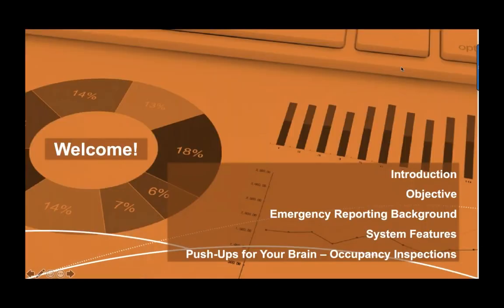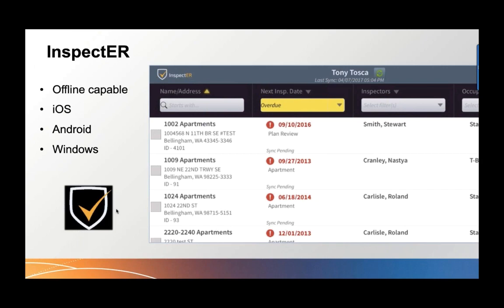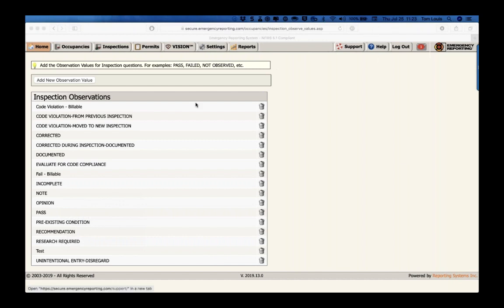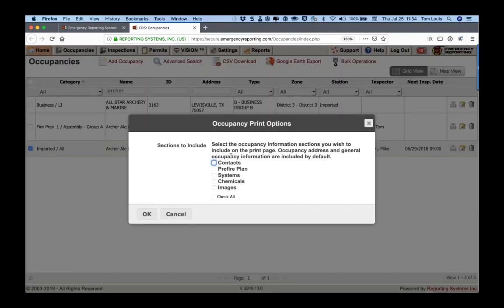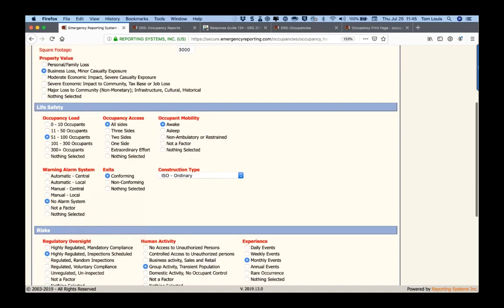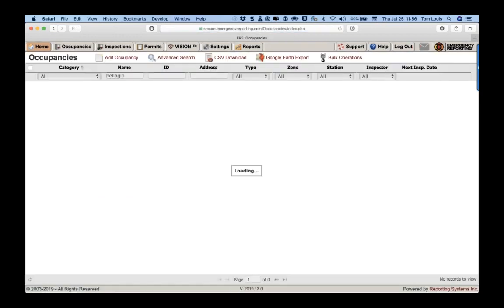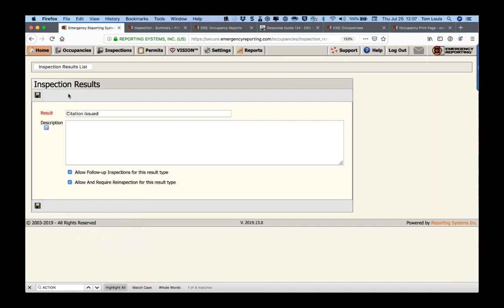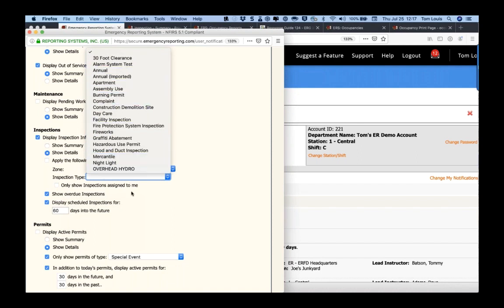Summer Bootcamp - Week 2 - Streamlining Your Inspections / NFPA 1730 & 1300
Join us for Week 2 of our Summer Bootcamp!

Emergency Reporting shows you how you can streamline your agency’s Fire and Life Safety Inspection process in a way that helps you adhere to both

NFPA 1730 - Standard on Organization and Deployment of Fire Prevention Inspection and Code Enforcement, Plan Review, Investigation, and Public Education Operationsand 1300

and

NFPA 1300 - Standard on Community Risk Assessment and Community Risk Reduction Plan Development